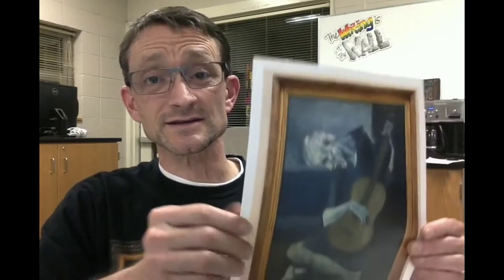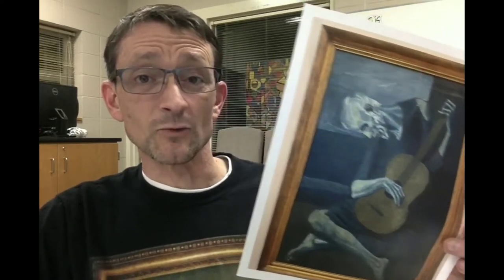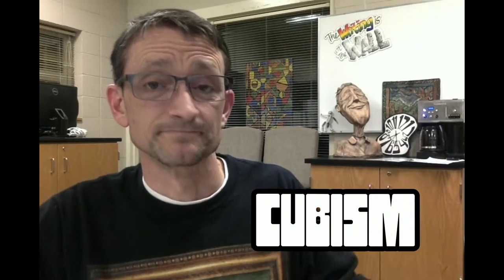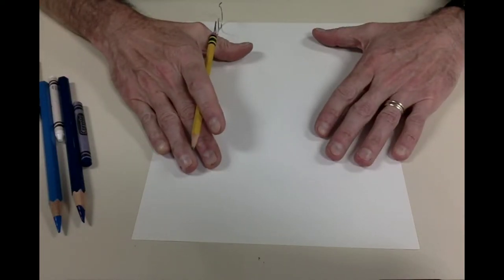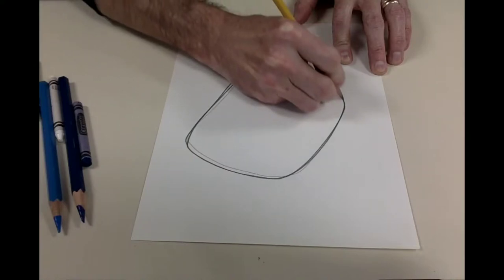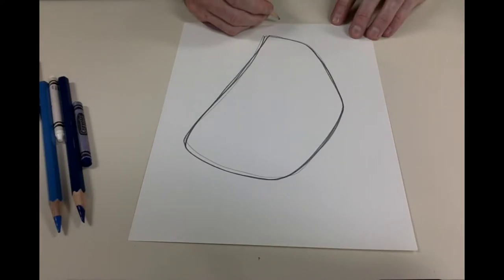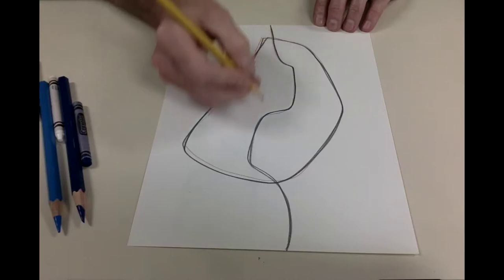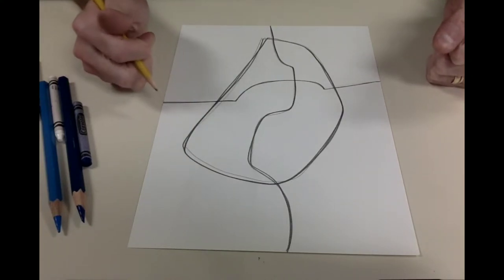Abstract Portrait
A complete step-by-step tutorial about how to create an Abstract Portrait in the style of Pablo Picasso's 'Cubism', using color and shape to show expression

**Musical selections, resources, credits, kudos and thank yous 😊:

"Eiffel 65 - Blue (Da Ba Dee) / Fingerstyle Guitar (w/TAB)", by  鷹城-Takajoe- / Fingerstyle Guitar; YouTube, 2020.

"Blue (Da Ba Dee)", written by Jeffrey Jey, Maurizio Lobina, & producer Massimo Gabutti. Performed by Eiffel 65; Curb Records, 1998.

"Blue -The Petersens (Live)" by  The Petersens; YouTube, 2020.

"Blue", originally written by Bill Mack in 1958, and performed by LeAnn Rimes; Curb Records, 1996.